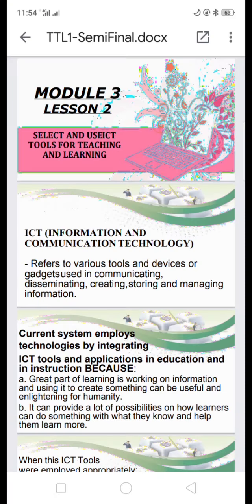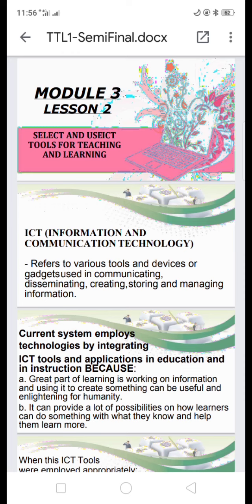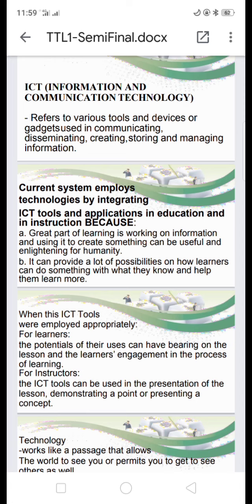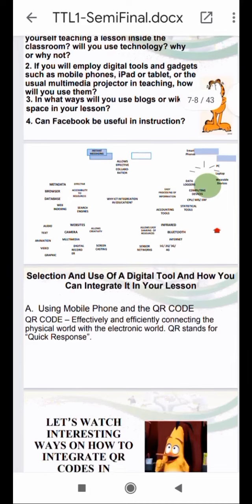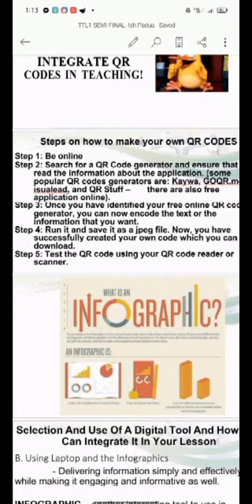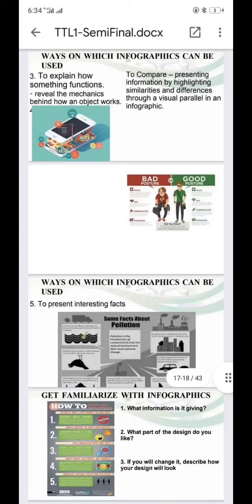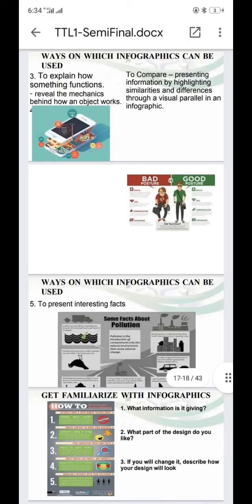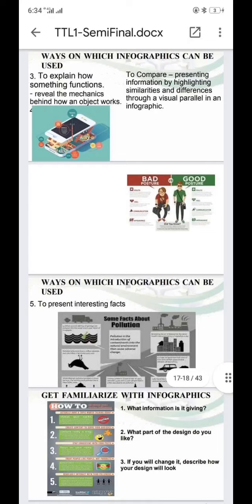Select and Use ICT Tools for teaching and learning